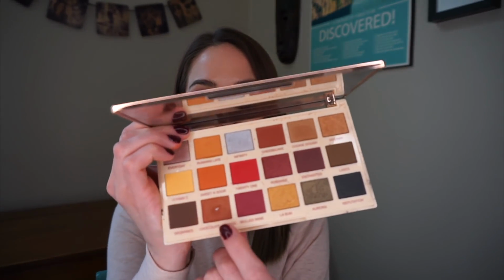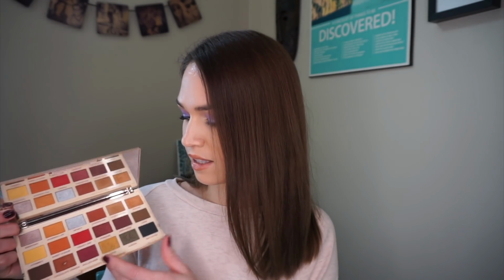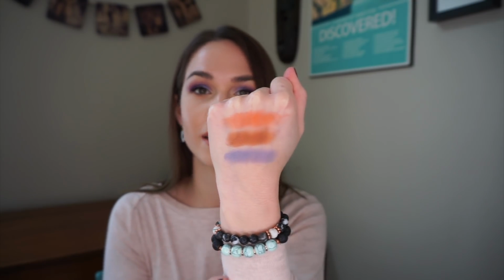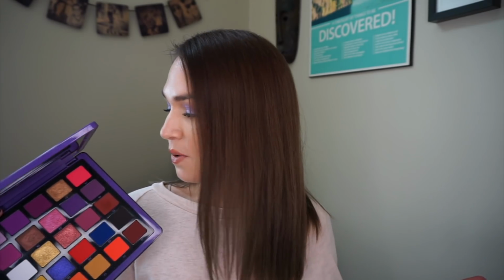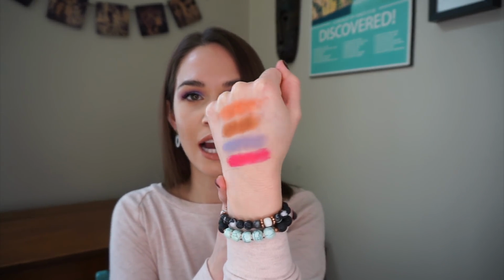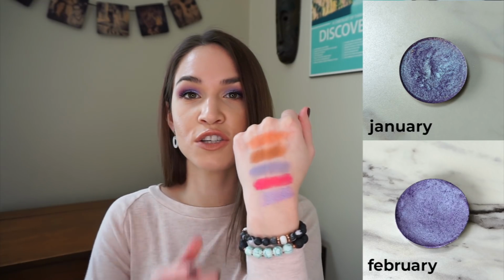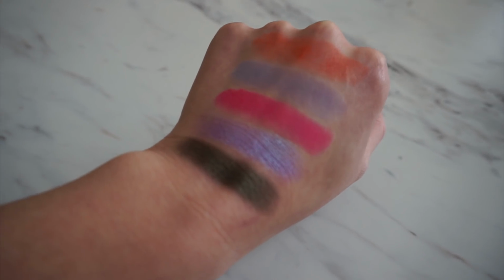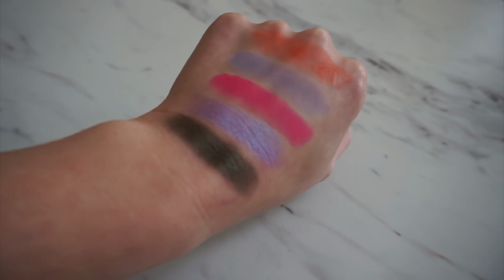Pan Those Eyeshadows 2020 Update 1 | morerebe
I'm really excited to share my first update for Pan Those Eyeshadows! Sorry for being MIA for a couple weeks, but it just worked out that way with school & life. I had so much fun filming this video though and getting back into the swing of things! I've definitely been challenged by the colours I selected to kick off this project, but I have been having some fun playing around with all these colours!

💅 What I'm Wearing:
Eyes - Nabla Soul Blooming Palette (Flowery), ABH Norvina Vol. 1 Palette (A5) & Clionadh Cosmetics Crystalline Single
Lips - Colourpop Tip Toe Lux Lipstick & Becca Glow Gloss in Opal
Nails - KL Polish Mindy

💄 Products Mentioned:
Blush Tribe Blossom Palette (Carnation)
Revolution Soph x Extra Spice Palette (Chocolate Orange)
Nabla Soul Blooming Palette (Flowery)
ABH Norvina Vol. 1 Palette (A5)
Clionadh Cosmetics Crystalline Single
Urban Decay Born to Run Palette (Wanderlust)